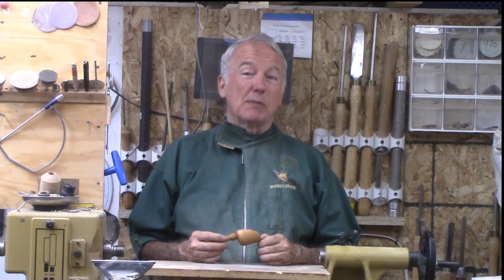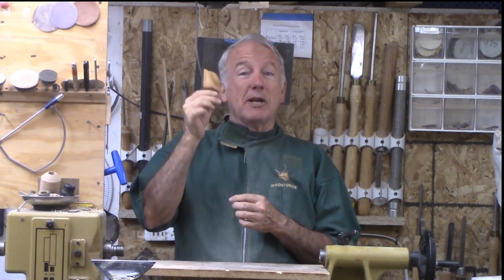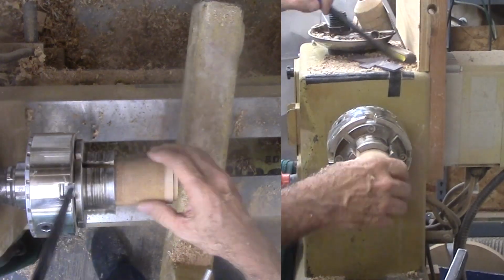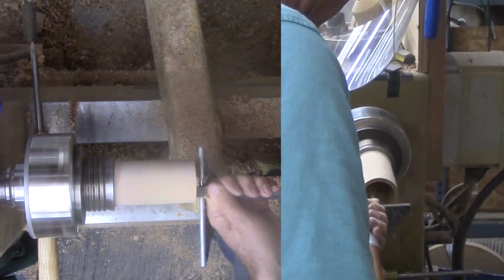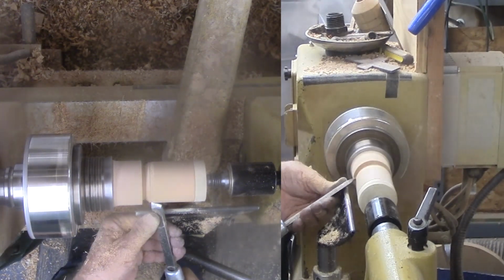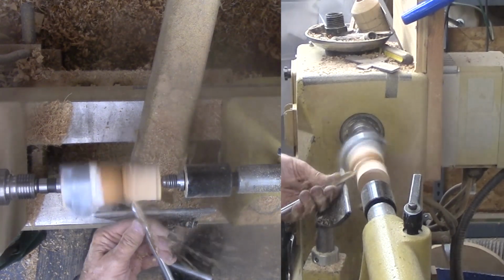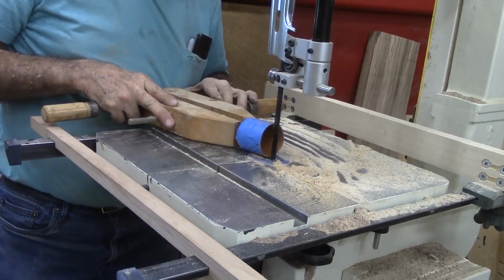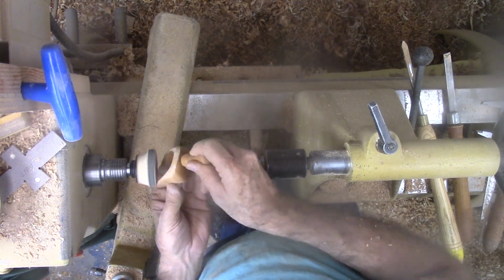Woodturning Multi Axis Single Piece Wood Scoop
After a friend called me with a question about turning a scoop, that prompted me to review my past videos where I turned scoops. It has been a while. So it is time to turn some again to ensure my skills are still current.

This is from pear, 2 inches diameter and 4 inches long finished with beeswax(25%) and mineral oil(75%) mix.

Steps:
1. Cut a tenon;
2. Hollow the scoop portion;
3. Turn a plug to fit;
4. Turn the exterior;
5. Using plug, offset the turning axis about 1/4"
6. Turn the handle;
7. Saw the scoop portion;
8. Sand and finish remaining rough edges.